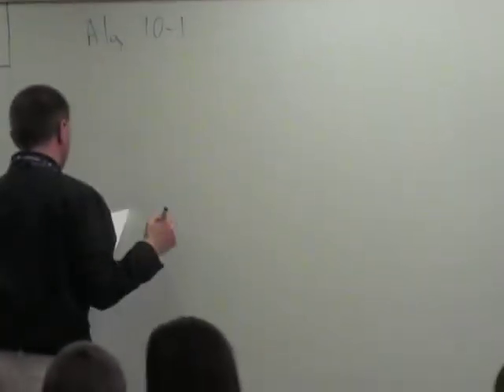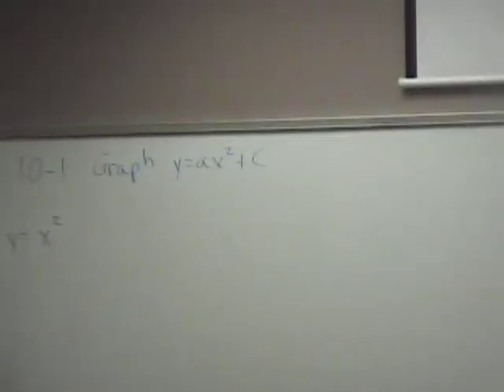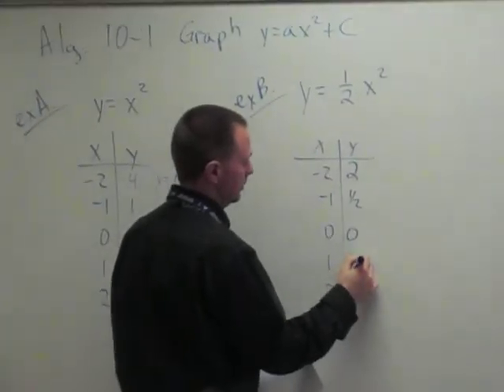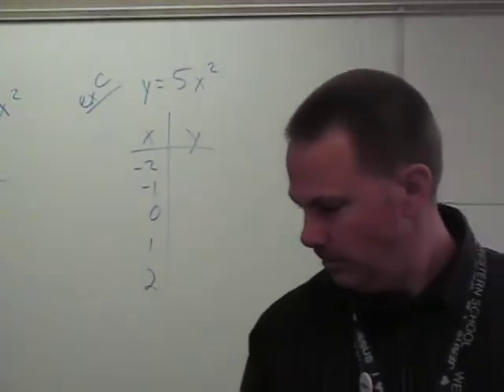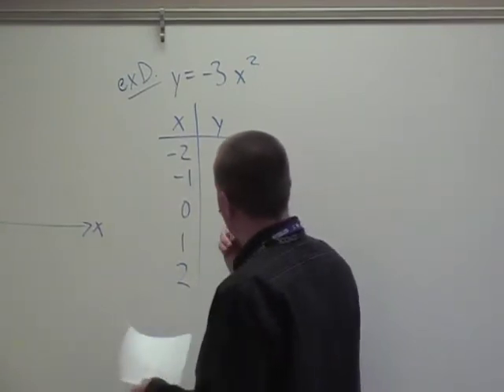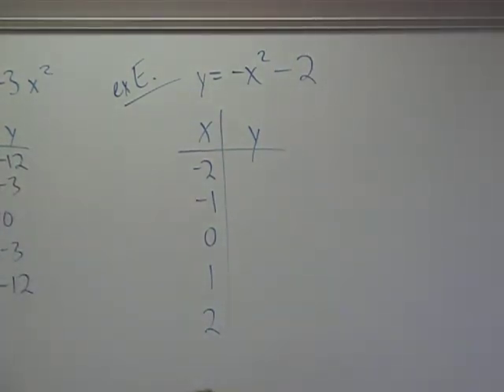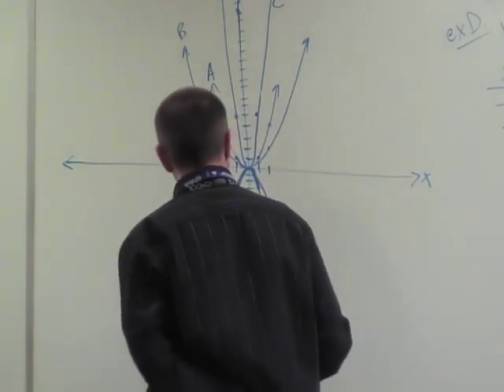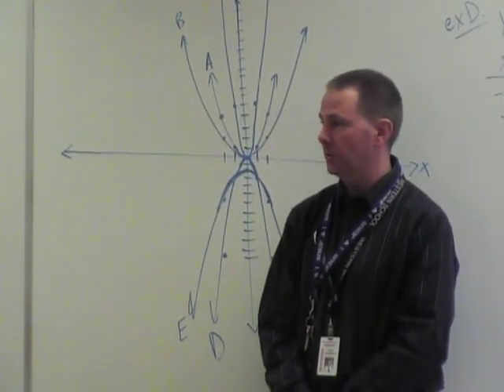Alg 10-1 Graph ax^2 +c.MOD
Alg 10-1 Graph ax^2 +c, parabola